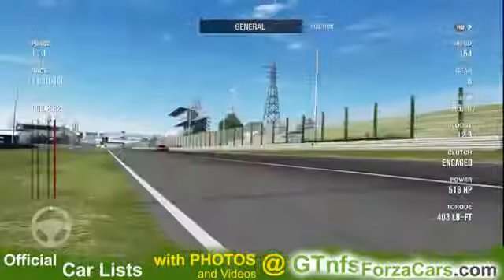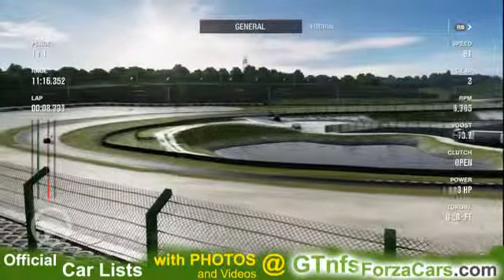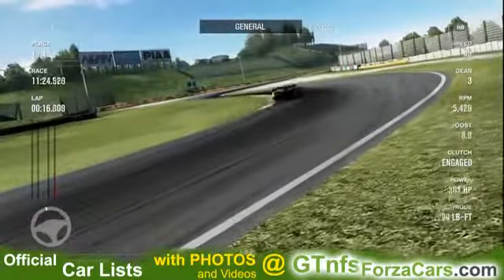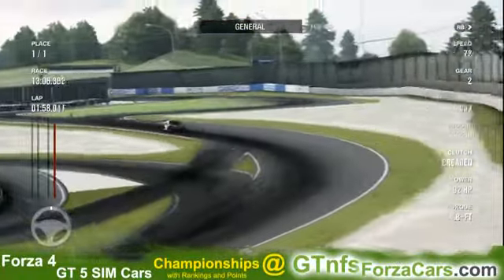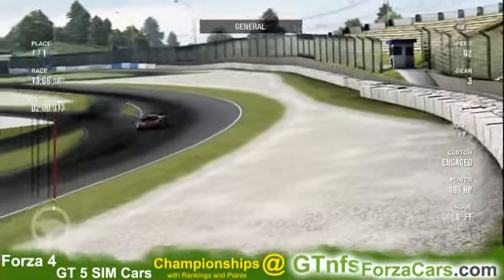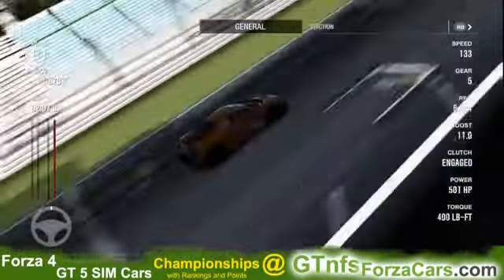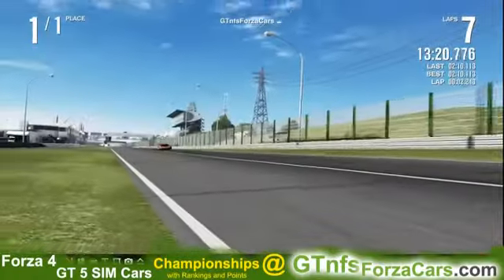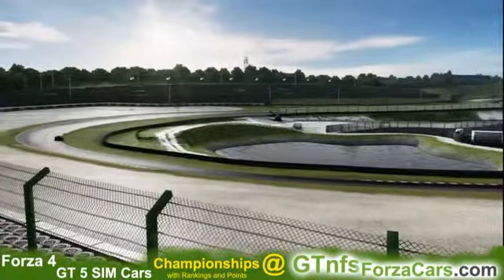Forza 4 Suzuka 2011 McLaren MP4 12C GT3